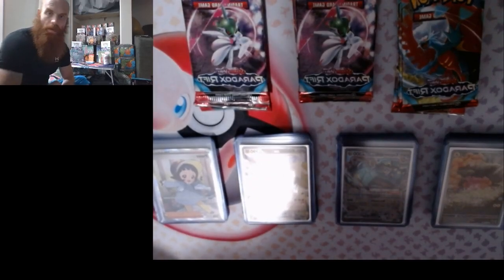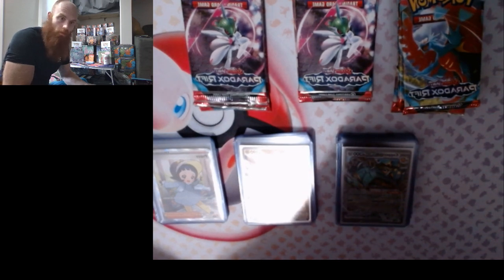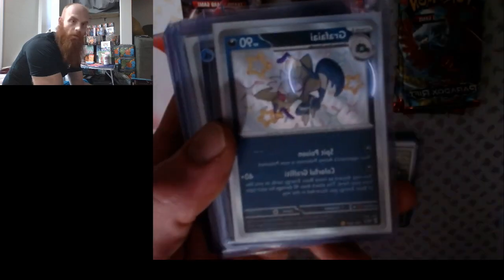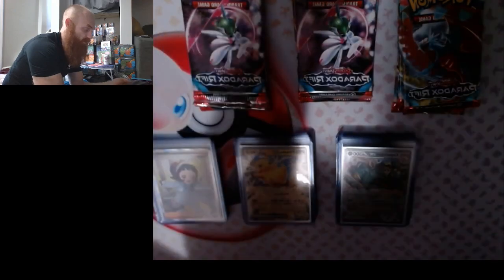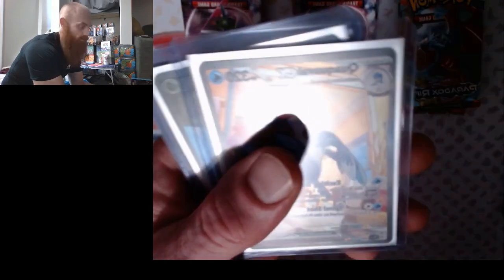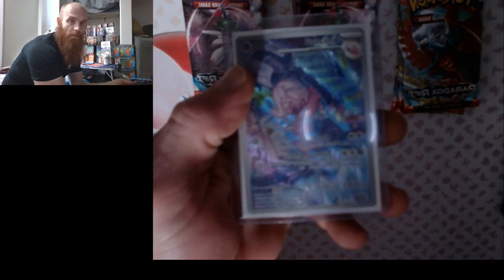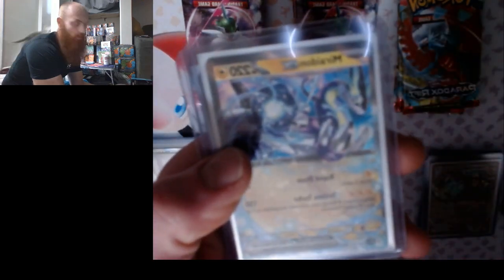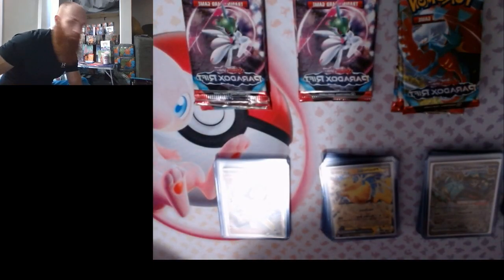Weekly Wrap-Up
Review of the house hits from the week review pokemon paradoxrift paldeanfates paldeaevolved #151